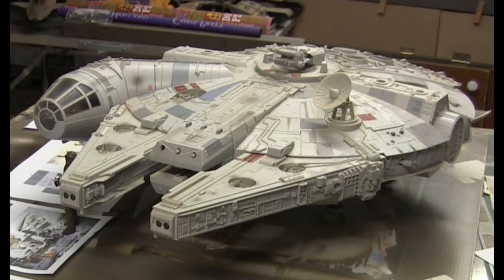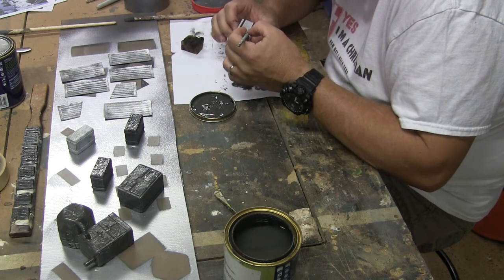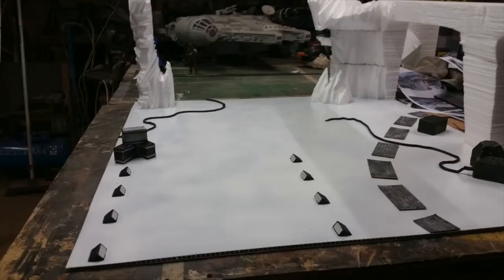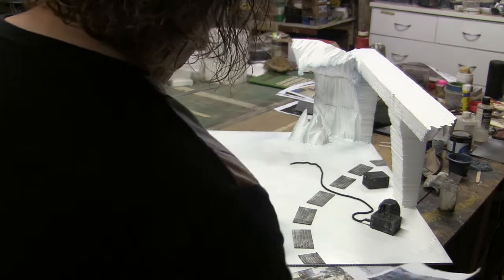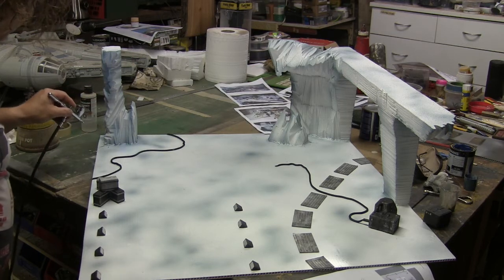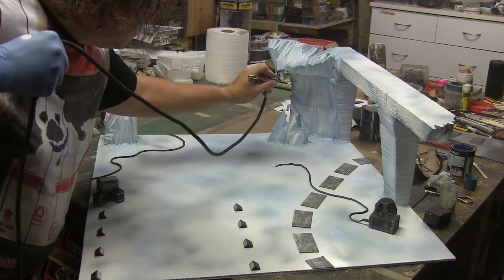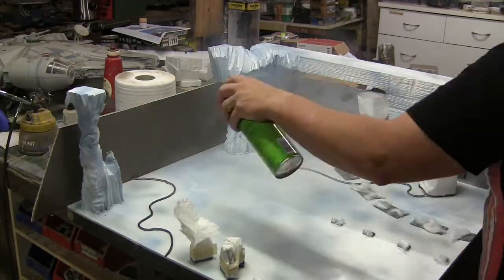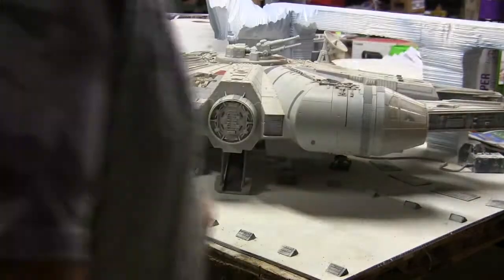Echo Base Build Part III : FINISHED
G’day All, new diorama to show off and show how. In Part III. I show how I painted everything. Also a fly over of the finished whole and some photos of it in the cabinet. I hope you enjoy the process.

I DO NOT HAVE SOCIAL MEDIA. Shocking I know! But I am open to comments and questions so if you have any of either...

DO YOURSELF A FAVOUR AND  SIGN UP AND BUY STUFF.

Title screens and stills are all made using Affinity Photo ™ which I have recently changed to as I can buy it outright and not pay monthly subscriptions to own nothing each month.

The opening Animation was created using:

Adobe photoshop, saving 164 separate jpegs which were imported into
iMovie.

The soundtrack was created with Garage band using some of the effect noises contained in the programme and extra loud effects which were sourced from: